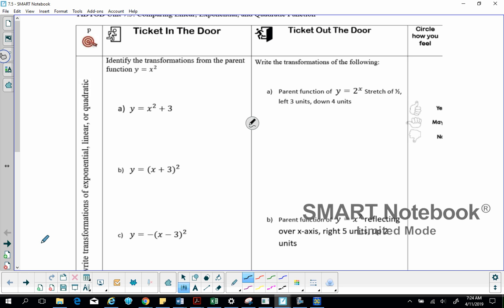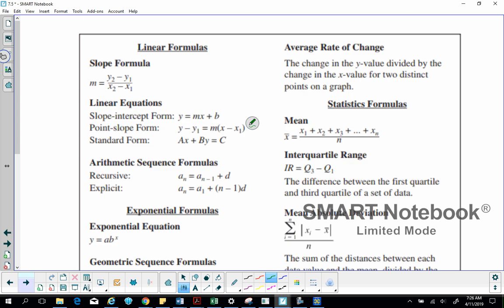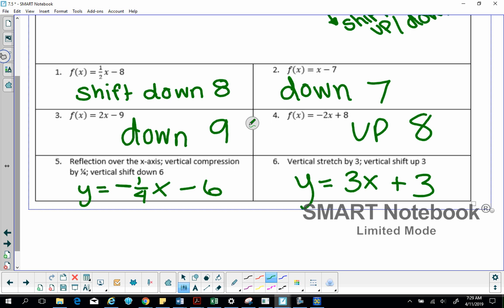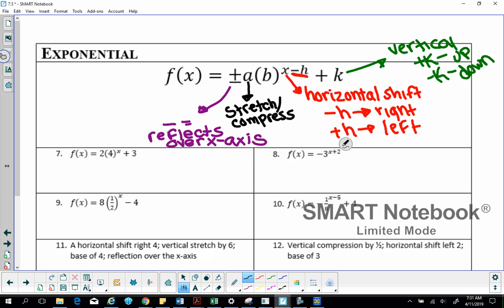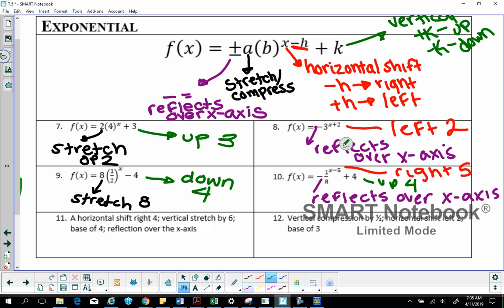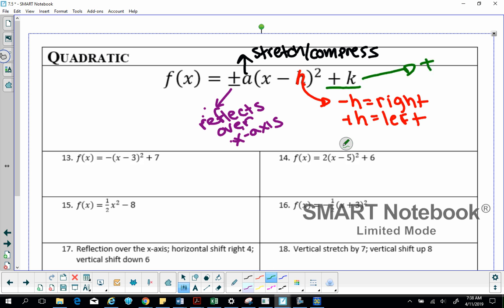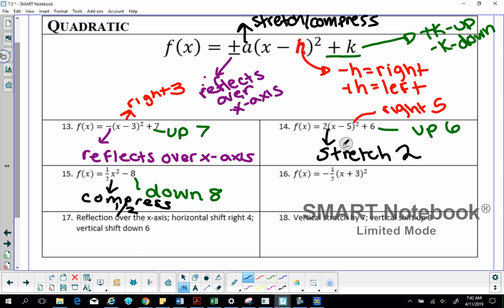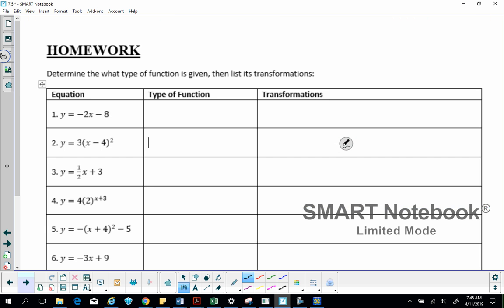7.5 Transformations of all functions